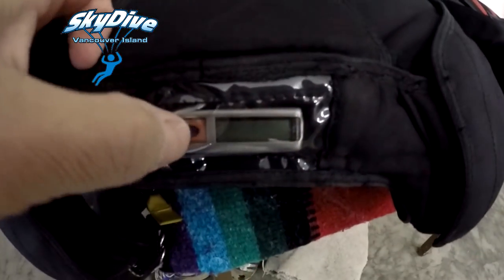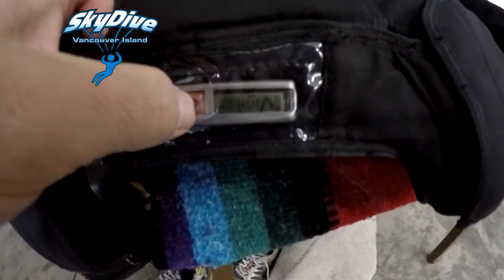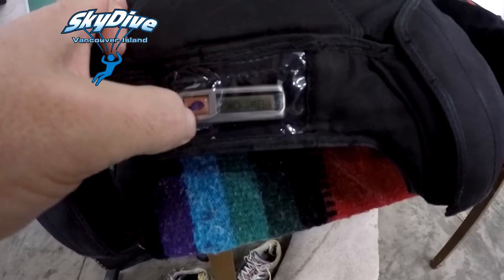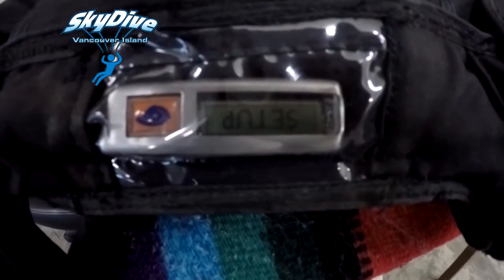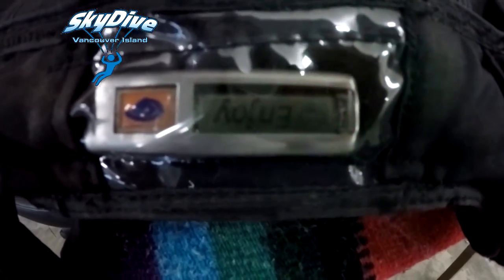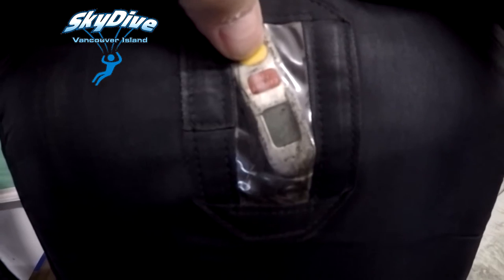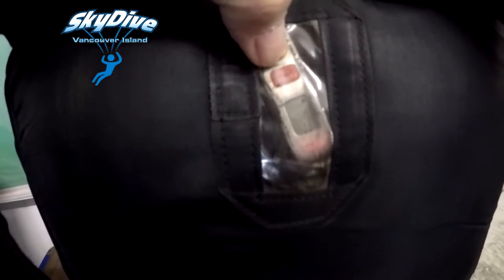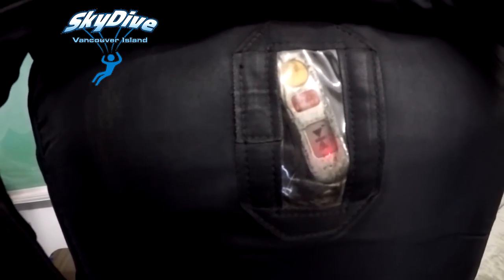Automatic Activation Devices for Skydiving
What is an AAD.  This video tells a bit about them.